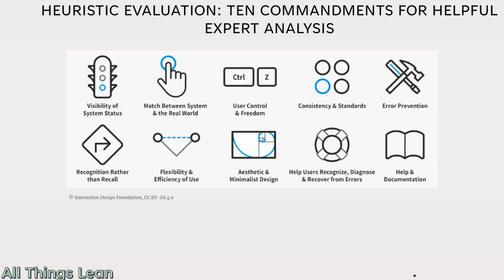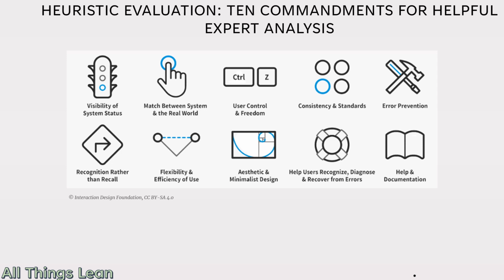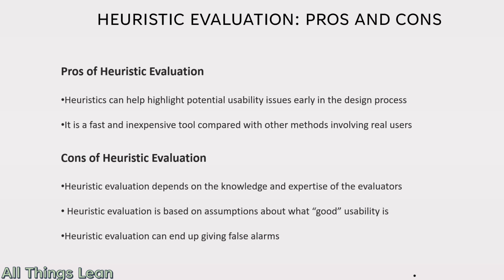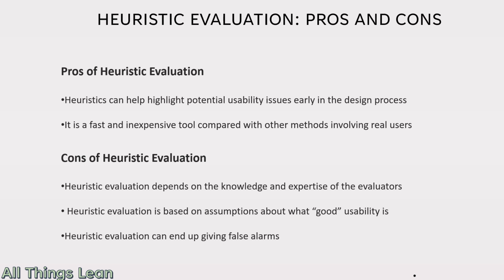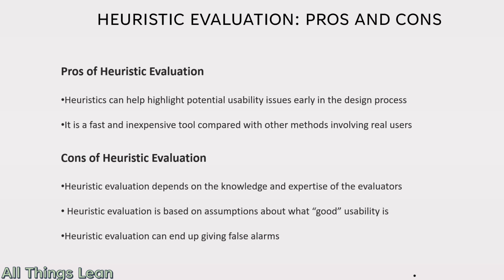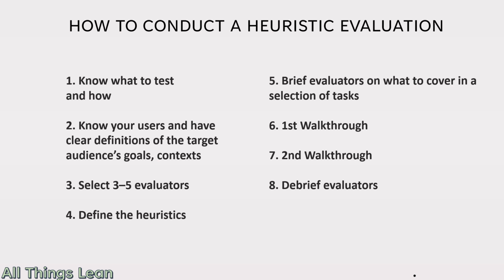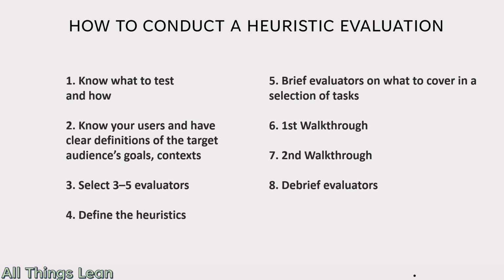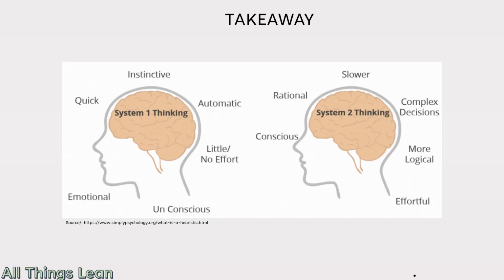Episode 73 : Heuristic Design : What and How They Work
Every day our brains must process and respond to thousands of problems, both large and small, at a moment’s notice. It might even be overwhelming to consider the sheer volume of complex problems we regularly face in need of a quick solution.
While one might wish there was time to methodically and thoughtfully evaluate the fine details of our everyday tasks, the cognitive demands of daily life often make such processing logistically impossible.